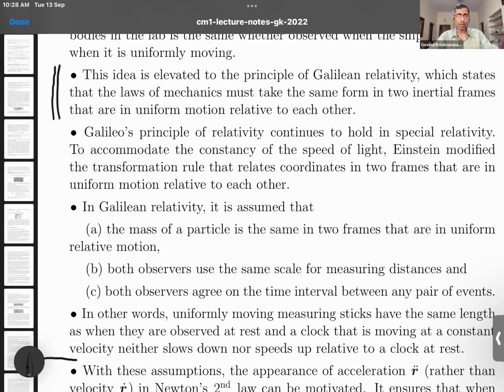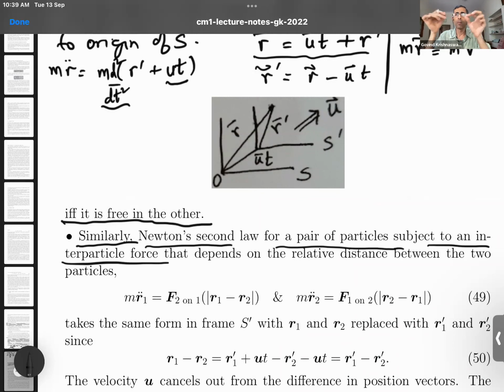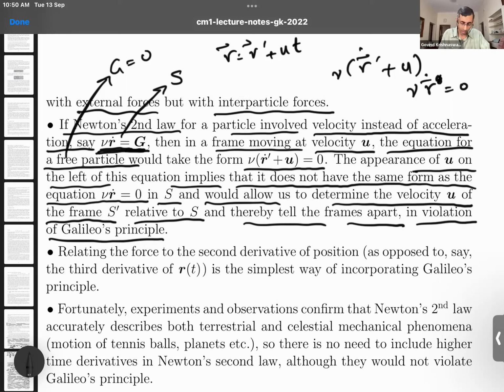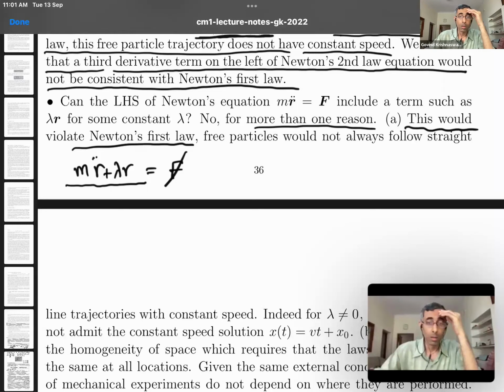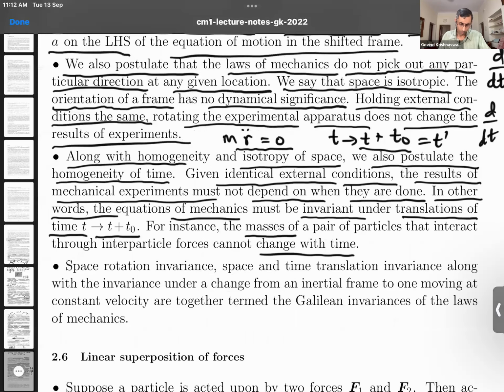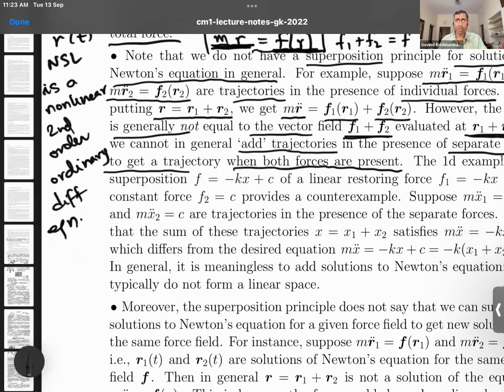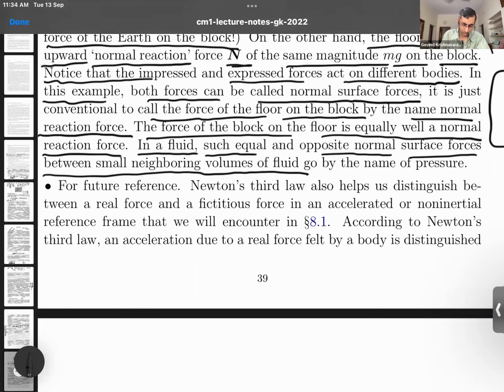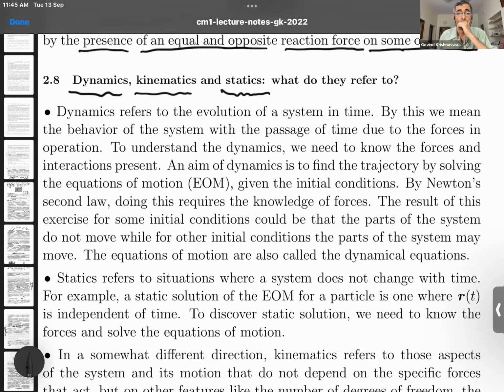Lecture 13 Classical Mechanics 1 CMI: 13 Sep 2022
Galileo's relativity principle
Newton's second law and how it incorporates Galileo's relativity principle
Justification for the form of Newton's second law
Linear superposition of forces